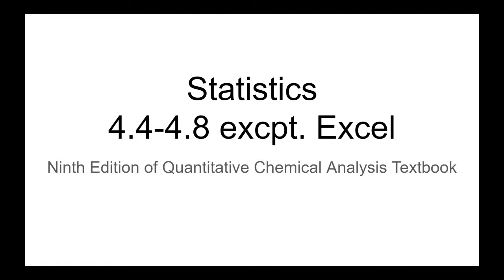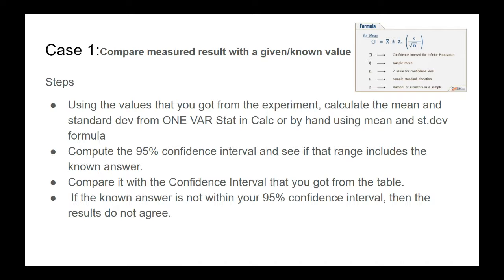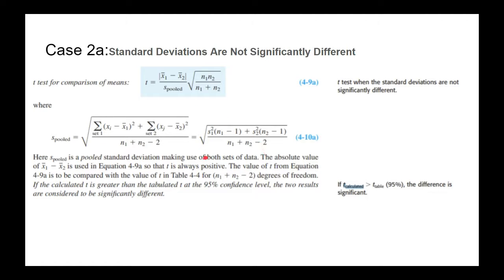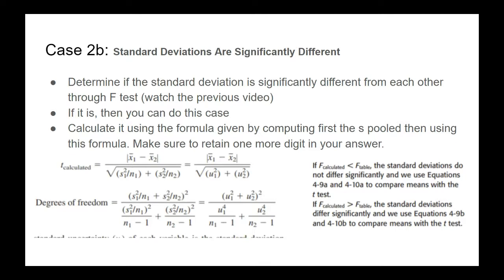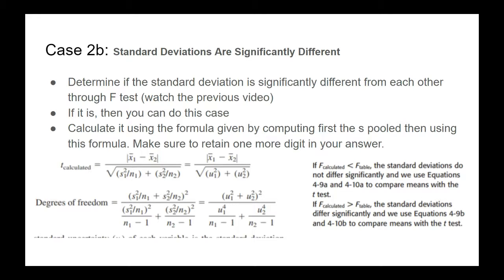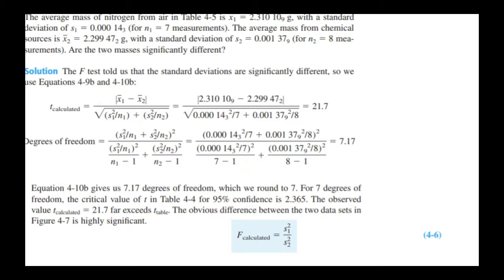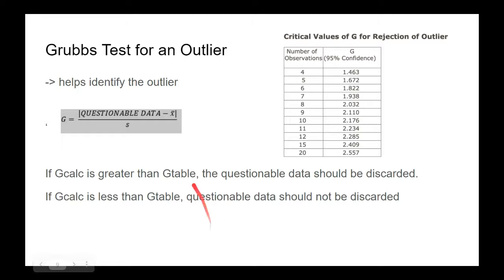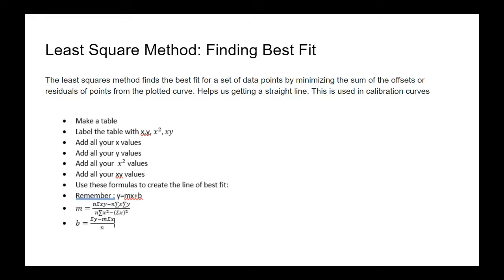4.4-4.8 Analytical Chem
00:40 T-test
02:12 Case 1
02: